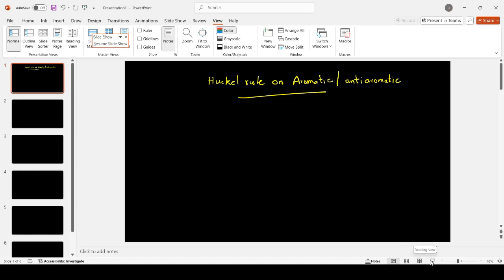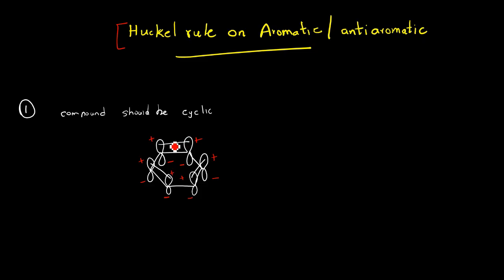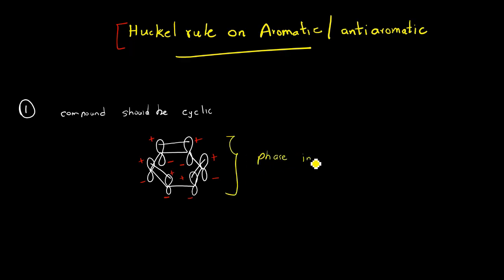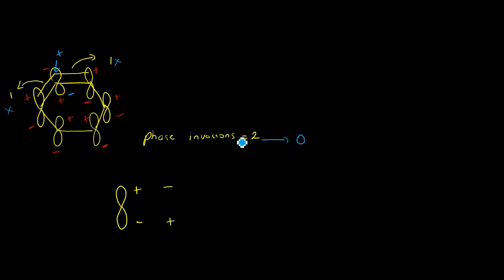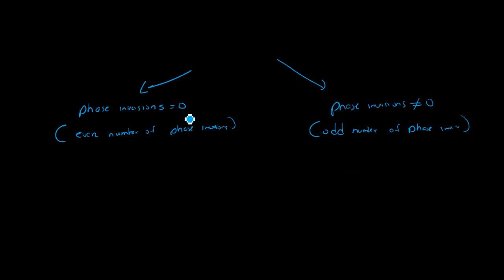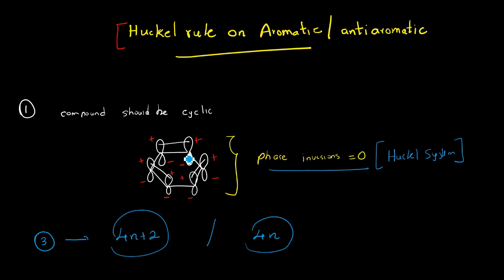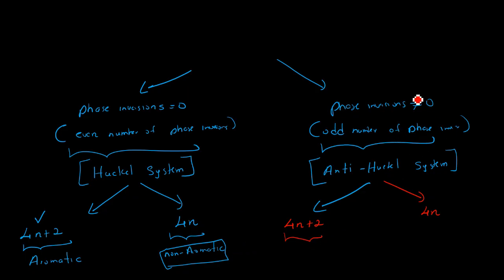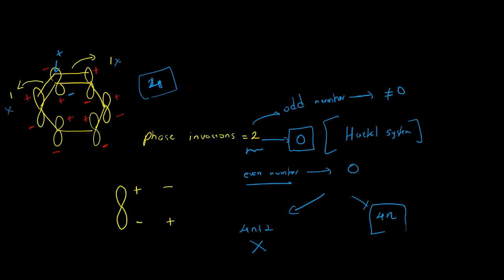How to say whether Aromatic or anti-aromatic?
Hello everyone, hope you're all doing fine. This video explains how to apply the Hückel rule to a compound and determine its aromaticity. You will also find our playlists down below. Feel free to go through them and gather some interesting things in chemistry. I hope you found what you were looking for and all the best with your exams!